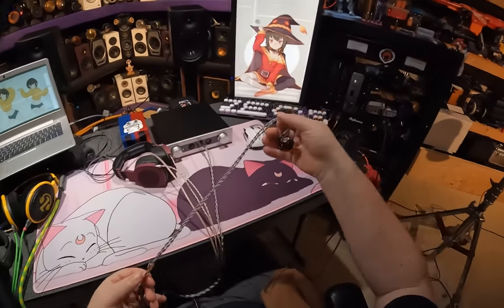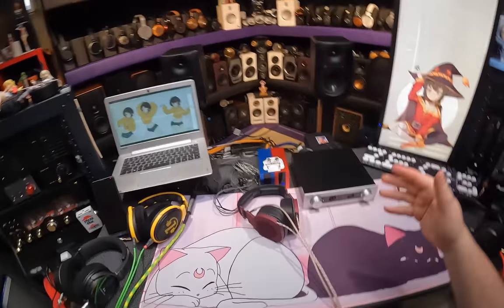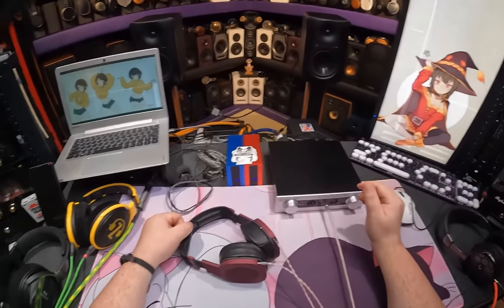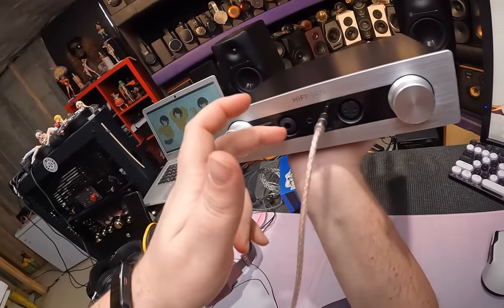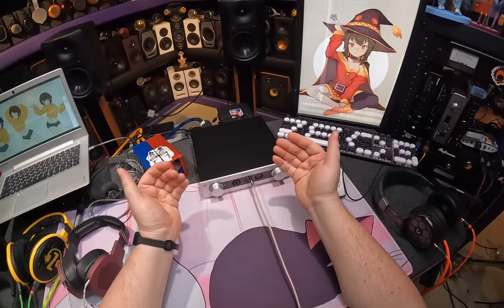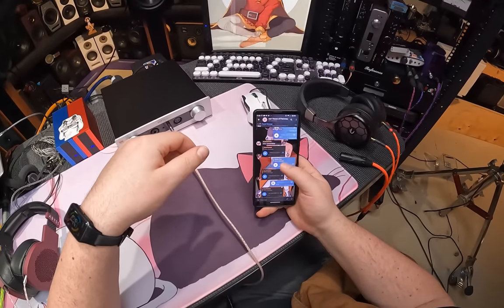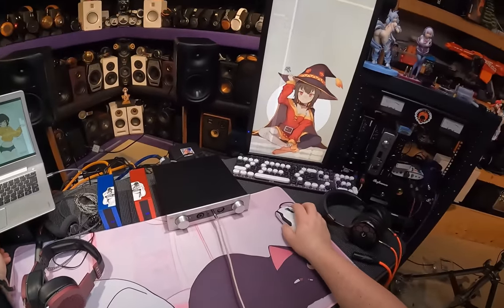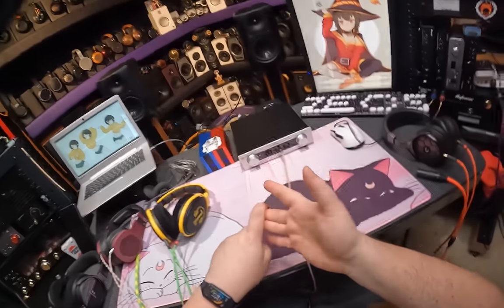This Affordable Amplifier Sounds A-M-A-Z-I-N-G.. but there's a catch. HiFiman EF400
SMSL Sanskrit 10th
Double Kitty Mousepad

This amplifier and DAC combo are incredibly high-end sounding but that may very well be because of a failure of design. The smoothness it adds to almost every headphone is remarkable but as I explained in the video it could very well be something corrected in the future, bringing this rather unique set up to mediocrity.

Fiber Splitter

0:00 How to Test
3:29 Unit Tour
7:23 OS vs NOS
8:42 The Flaw that is Special
12:57 Experimenting with Fail
17:00 Final Thoughts